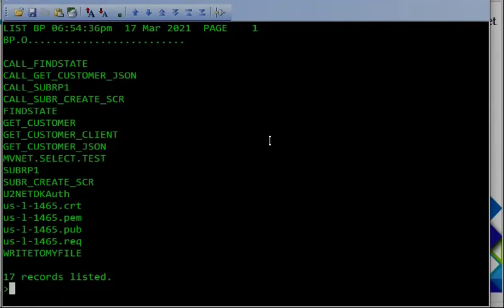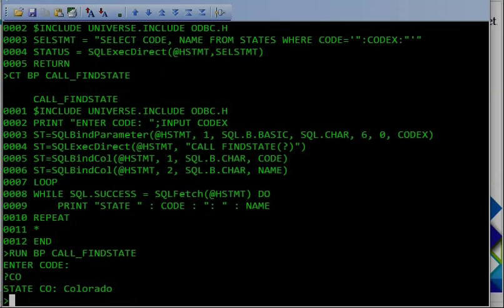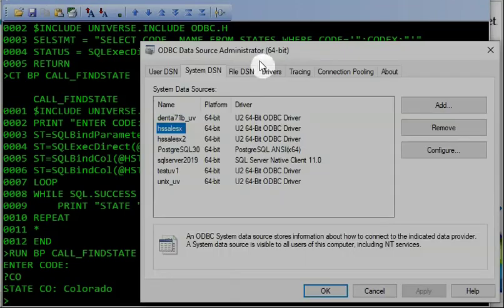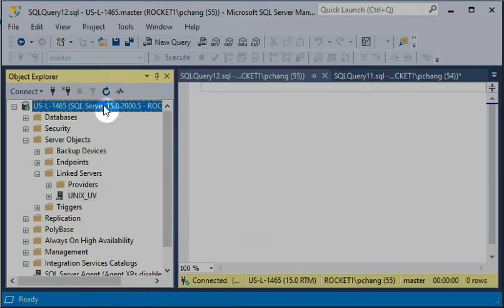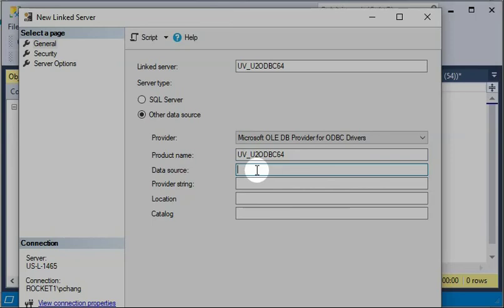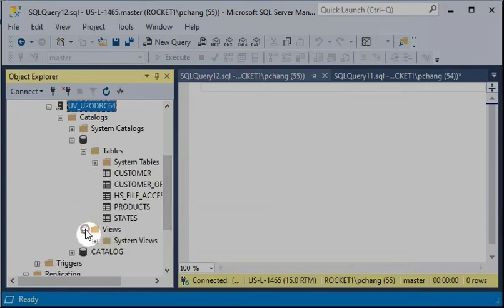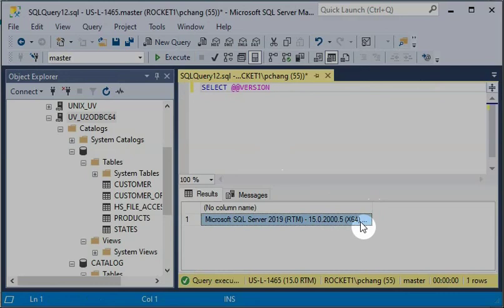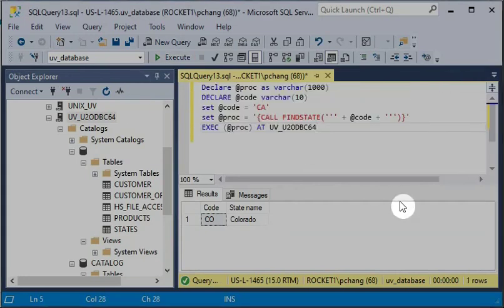How to retrieve UniVerse data from 64-bit SQL Server 2019 using a Linked Server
*. Sample UniVerse Basic programs:
SUBROUTINE FINDSTATE(CODEX)
$INCLUDE UNIVERSE.INCLUDE ODBC.H
SELSTMT = "SELECT CODE, NAME FROM STATES WHERE CODE='":CODEX:"'"
STATUS = SQLExecDirect(@HSTMT,SELSTMT)
RETURN

$INCLUDE UNIVERSE.INCLUDE ODBC.H
PRINT "ENTER CODE: ";INPUT CODEX
ST=SQLBindParameter(@HSTMT, 1, SQL.B.BASIC, SQL.CHAR, 6, 0, CODEX)
ST=SQLExecDirect(@HSTMT, "CALL FINDSTATE(?)")
ST=SQLBindCol(@HSTMT, 1, SQL.B.CHAR, CODE)
ST=SQLBindCol(@HSTMT, 2, SQL.B.CHAR, NAME)
LOOP
WHILE SQL.SUCCESS = SQLFetch(@HSTMT) DO
    PRINT "STATE " : CODE : ": " : NAME
REPEAT
END

*. Sample SQL Server Query:

SELECT @@VERSION
SELECT * FROM OPENQUERY(UV_U2ODBC64,'SELECT * FROM STATES')
EXEC ('SELECT * FROM STATES') AT UV_U2ODBC64
EXEC ('{CALL FINDSTATE(''CO'')}') AT UV_U2ODBC64

Declare @proc as varchar(1000)
DECLARE @code varchar(10)
set @code = 'CA'
set @proc = '{CALL FINDSTATE(''' + @code + ''')}'
EXEC (@proc) AT UV_U2ODBC64